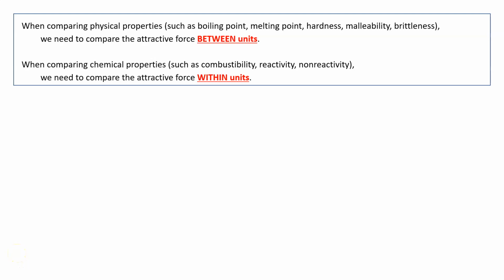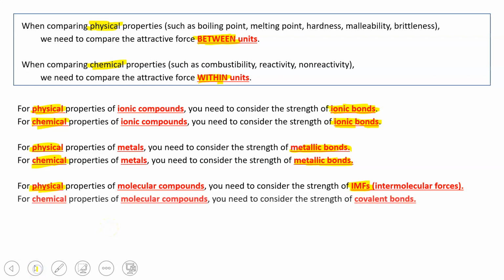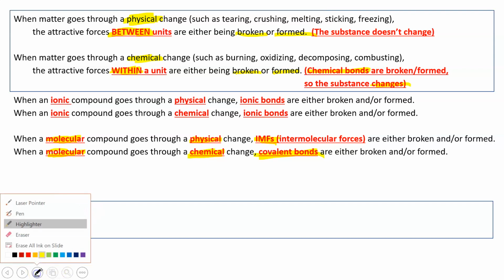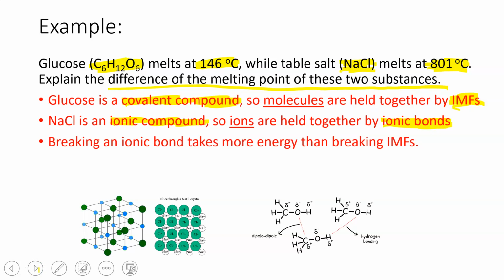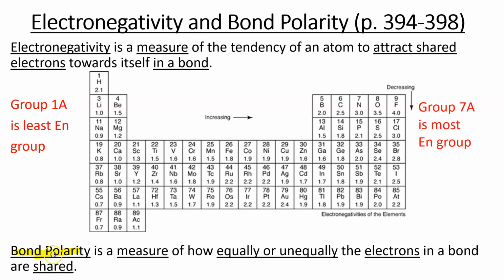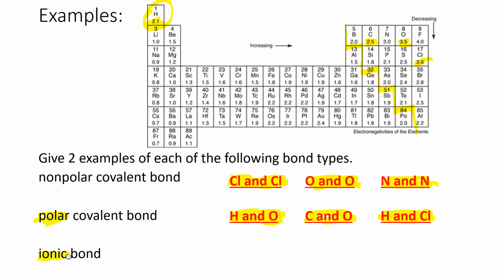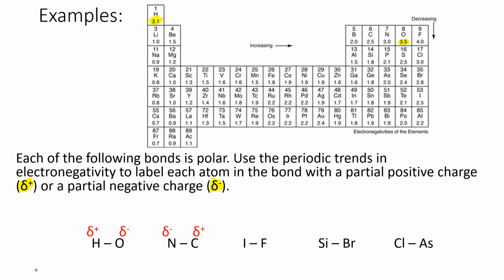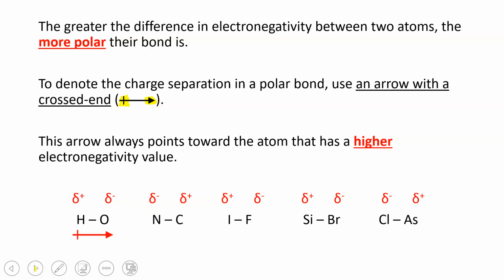2.1 Types of Chemical Bonds Notes Part 2